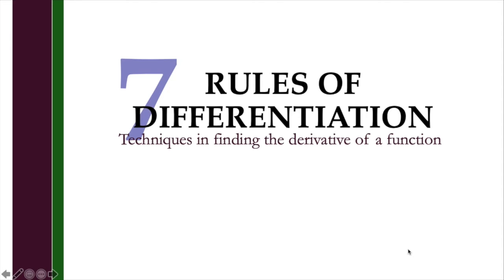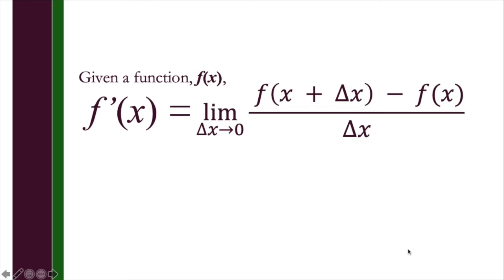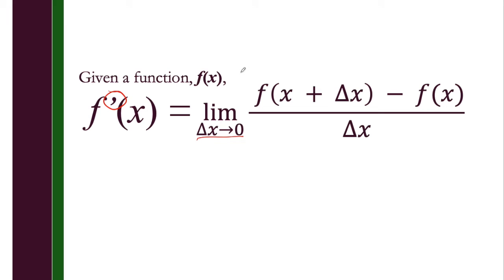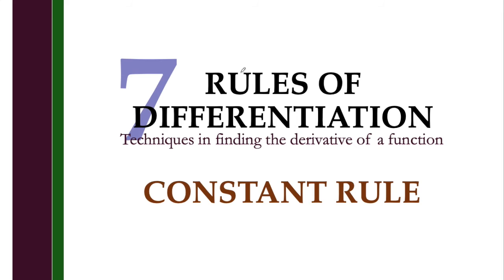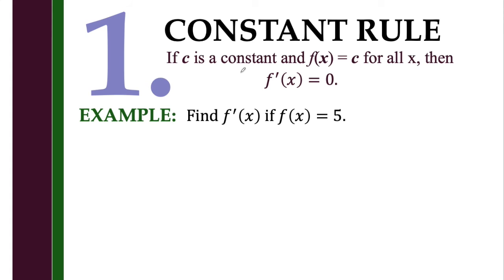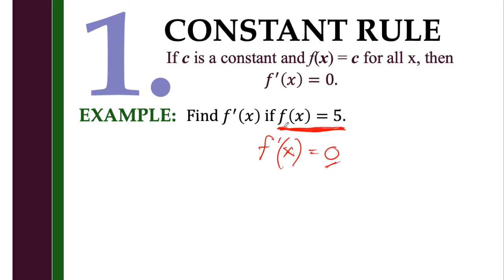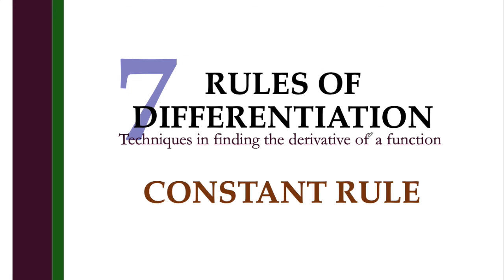Techniques of Differentiation (Derivative): (1/7) Constant Rule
Lecture on Differential Calculus' Constant Rule on finding the derivative of a function.